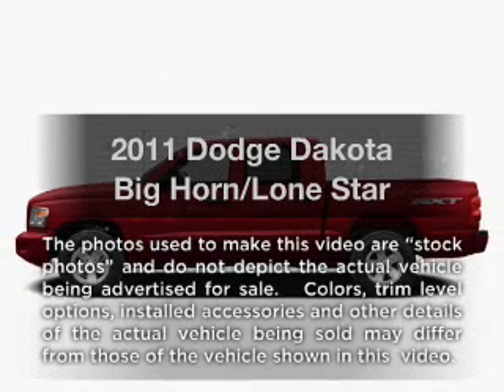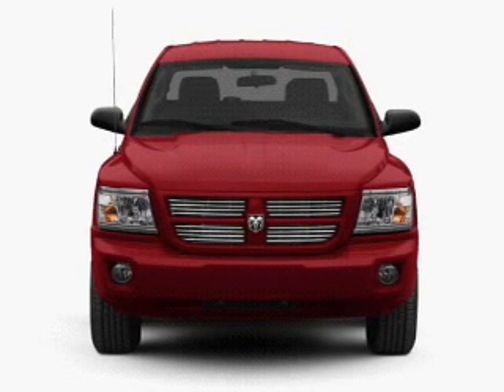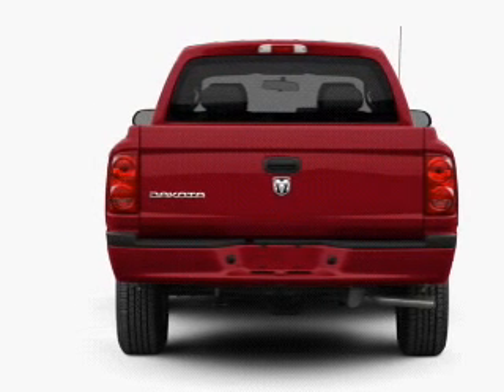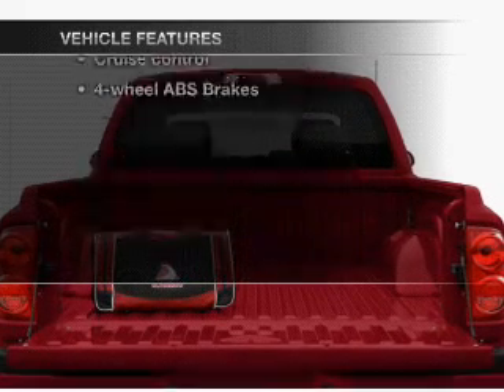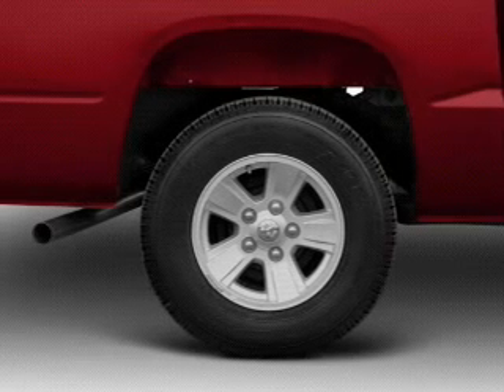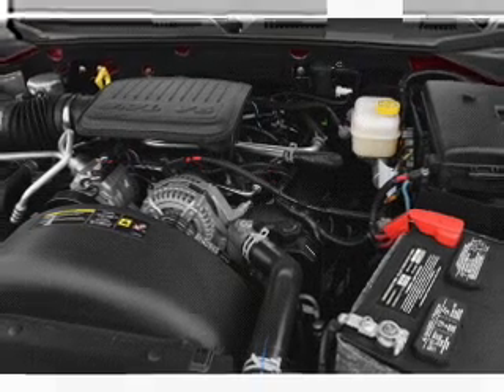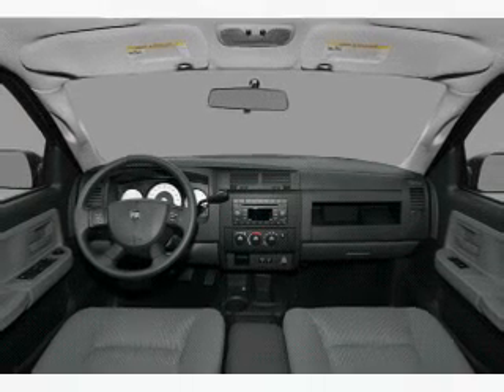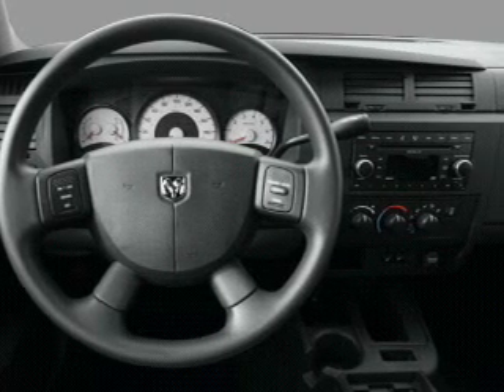2011 Dodge Dakota - Alvin TX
Year: 2011
Make: Dodge
Model: Dakota
Trim: Big Horn/Lone Star
Engine: 3.7 liter 6 cylinder 12 valve
Transmission: Automatic
Color: Brilliant Black Crystal Pearl
Mileage: 21868
Address:
3205 FM 528